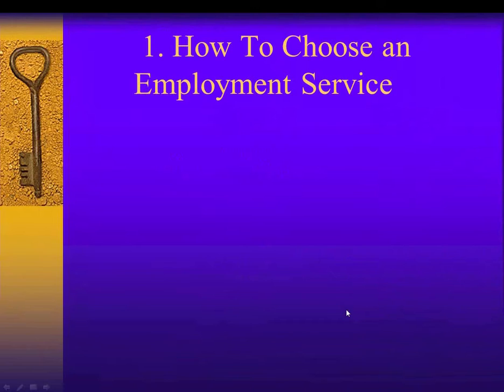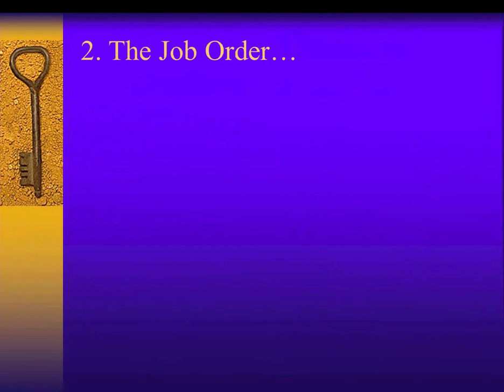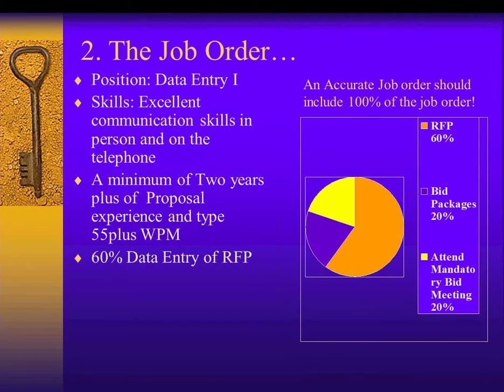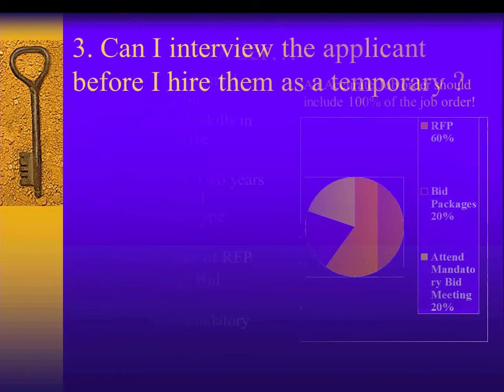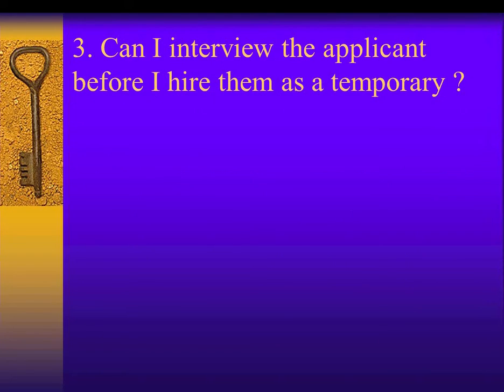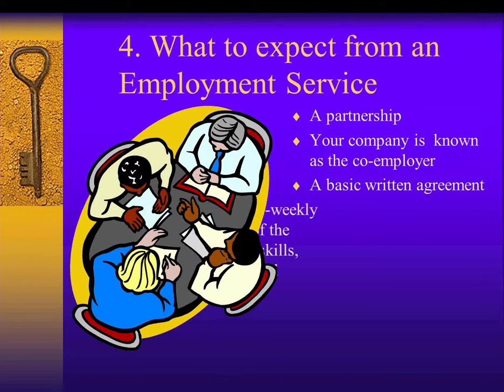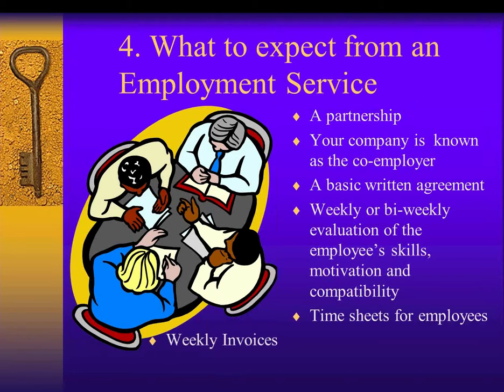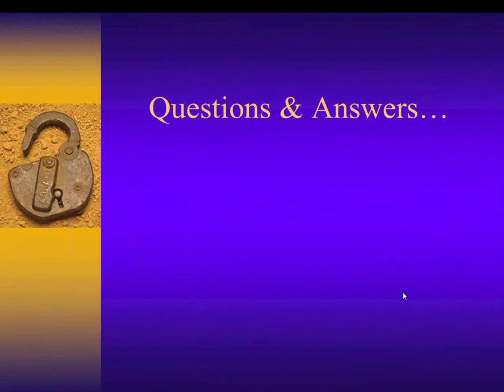BBB Webinar 5 Things You Should Know / Employment Service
5 things you should know about using an employment service with Sherall Hardy, CEO of Quick Employment LLC.